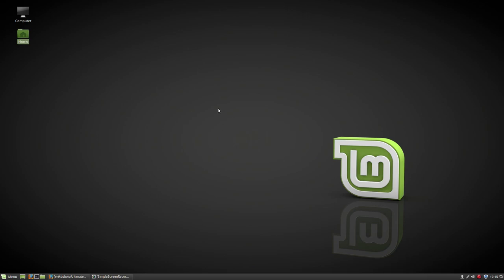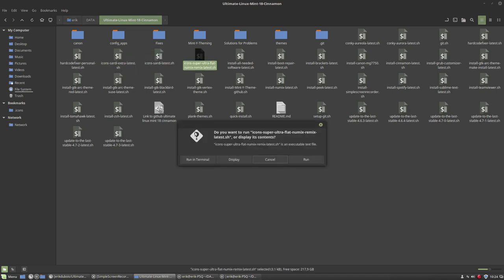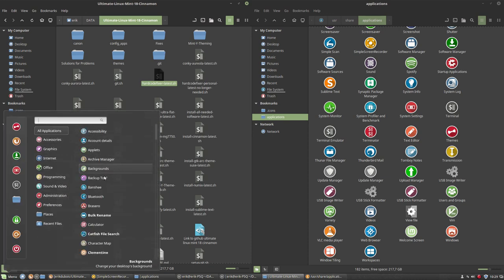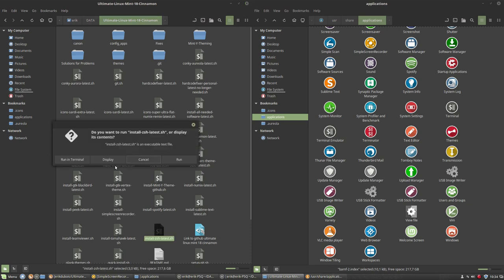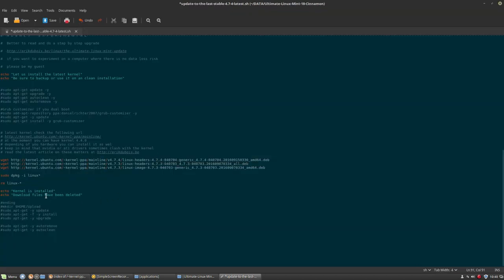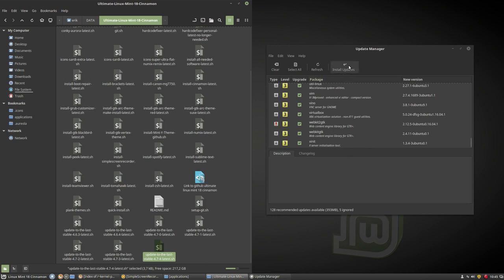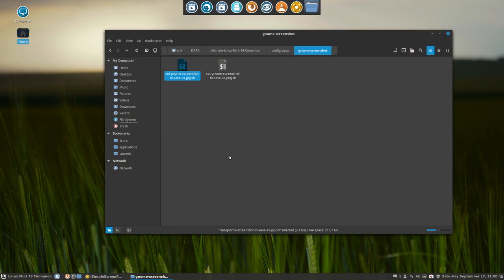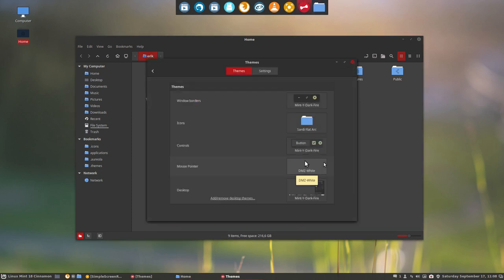100 what to do after a clean install of linux mint 18 cinnamon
Using the scripts from my github we install all the needed software
Next up is installing i3 on this computer.